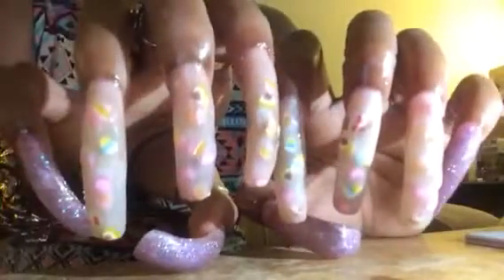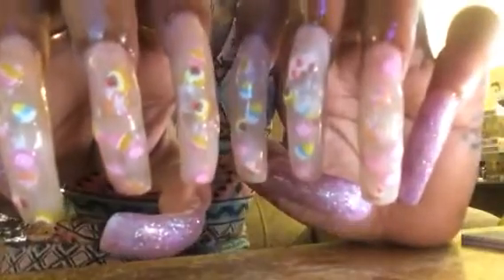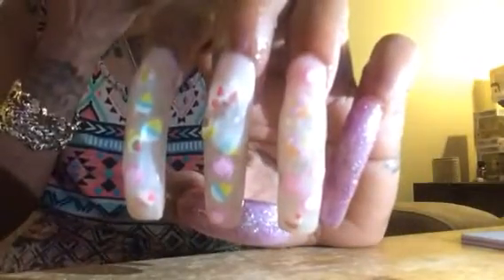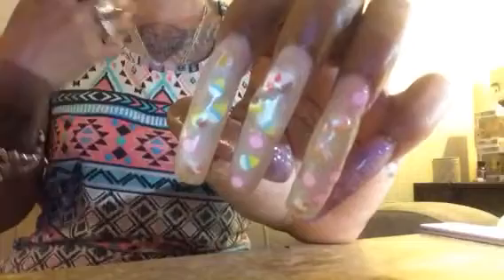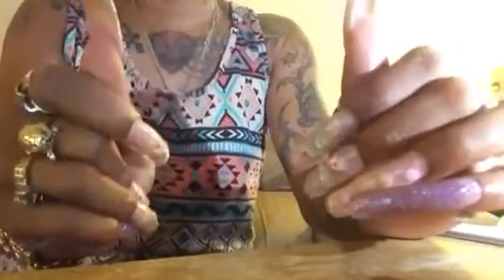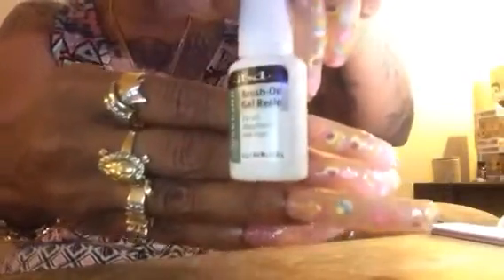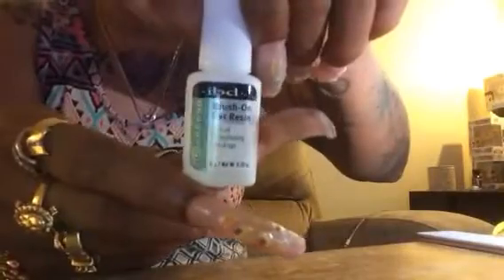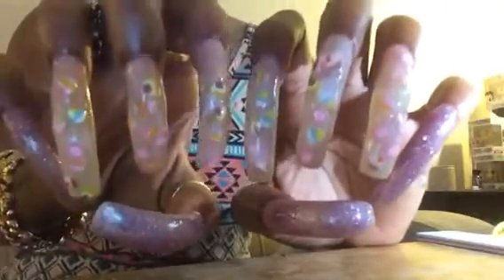Whats ON MY LONG NAILS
My first time milk nails.